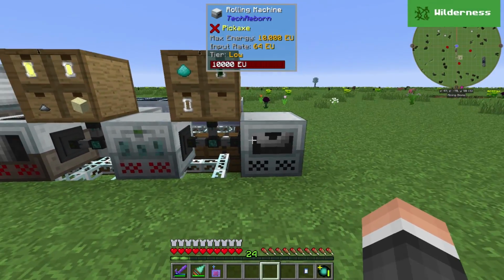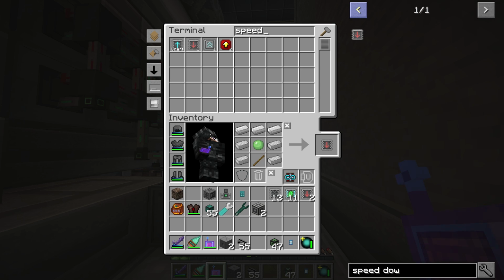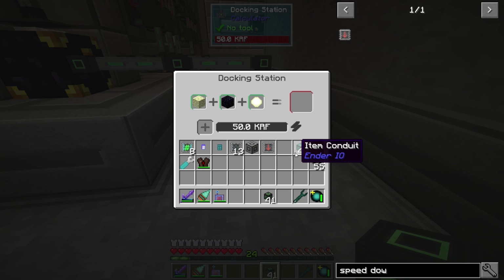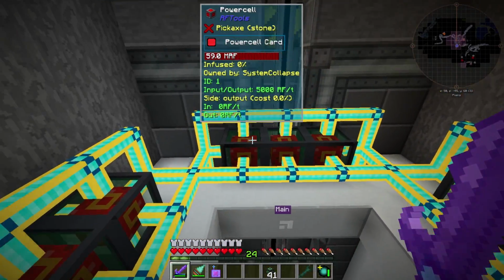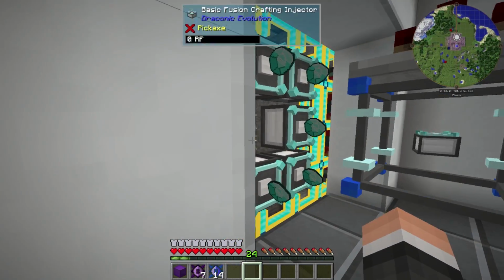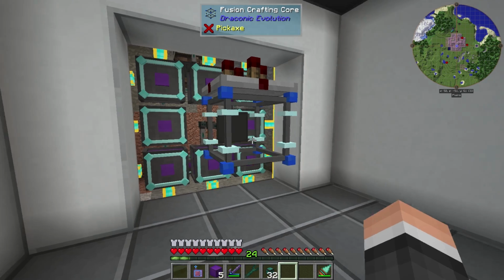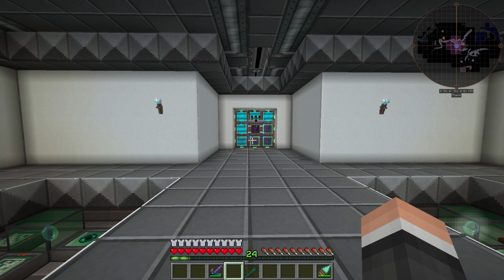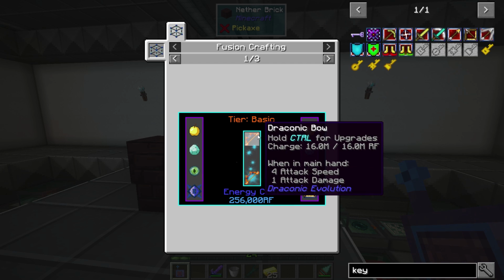Age of Engineering EP38 Awakened Draconium Automation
Hello everyone! In today's Episode of Age of Engineering we get to automating Awakened Draconium. Check it out.
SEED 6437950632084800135